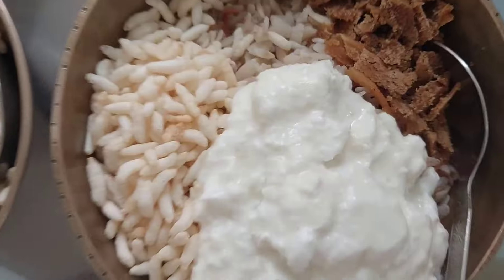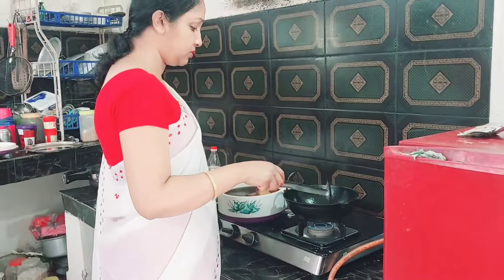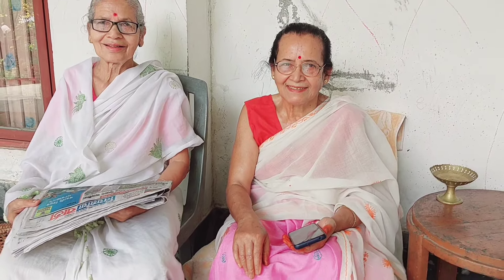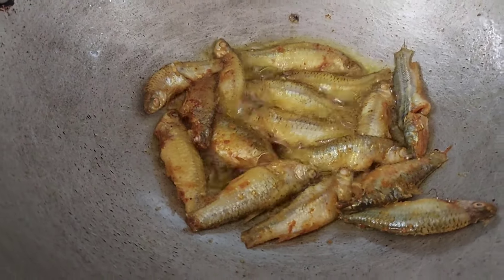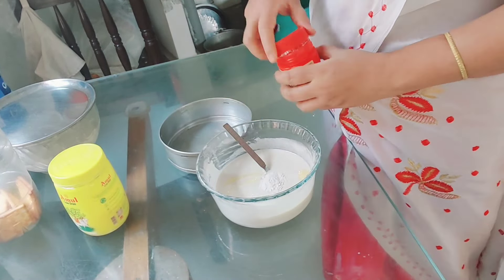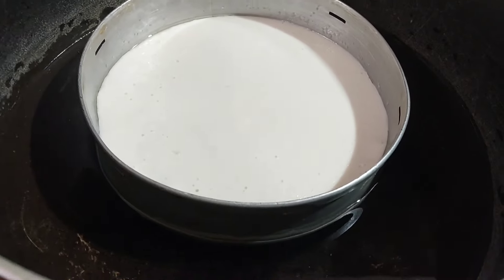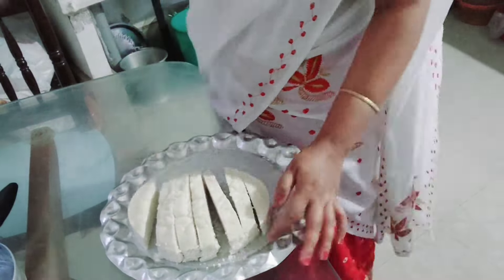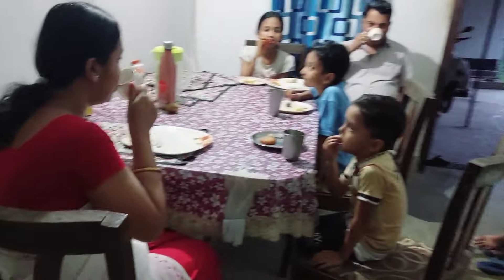গৰু বিহুৰ দিনটো কেনেকৈ পাৰ কৰিলো🤗/Bihu vlog🥰/assamese vlog/@monalisha vlog's/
assamese vlog
assamese vlog's
monalisha vlog's
your quarry:
assamese vlog
assamese vlog's
monalisha vlog's